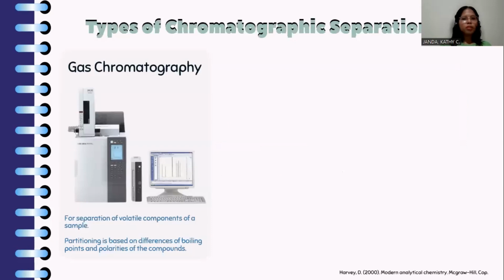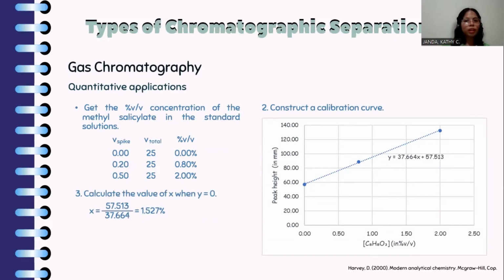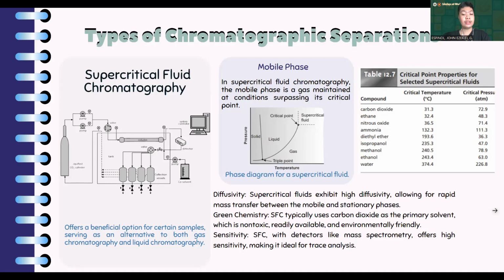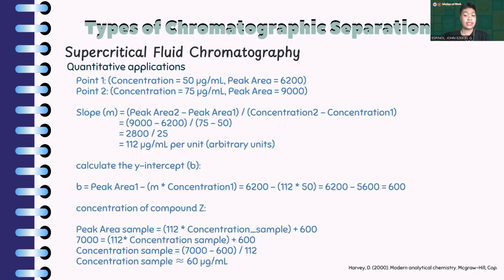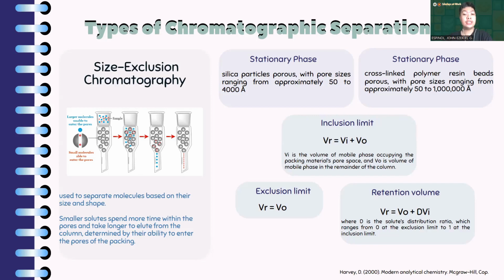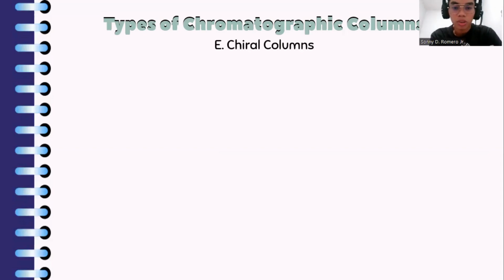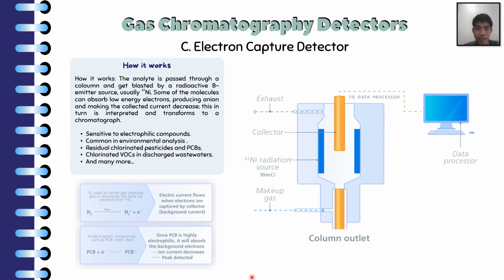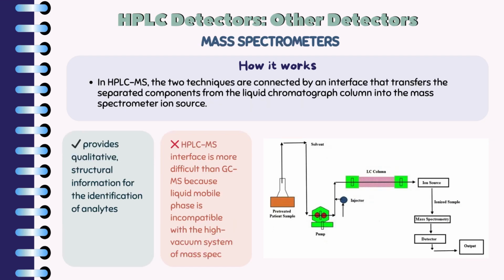ANA-0014: Chromatographic Techniques Part 2 | Team Samarium